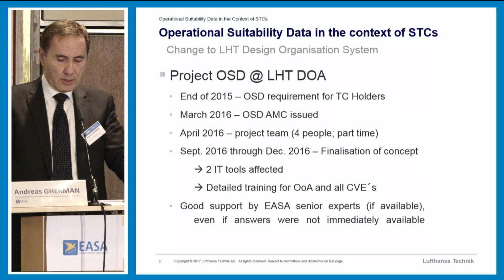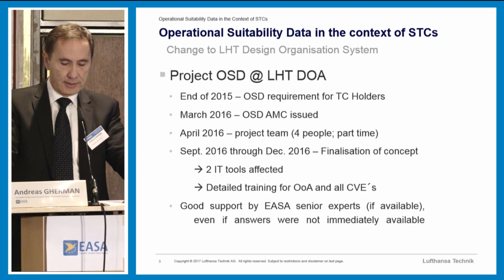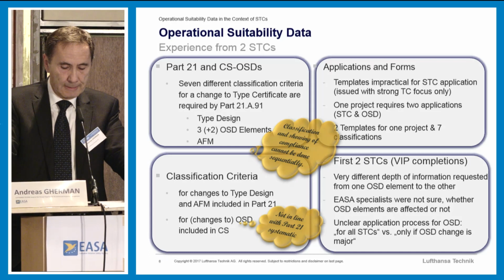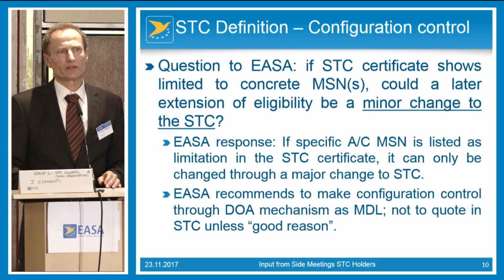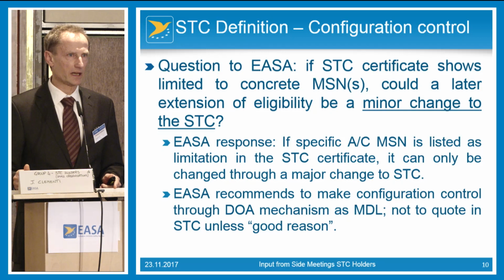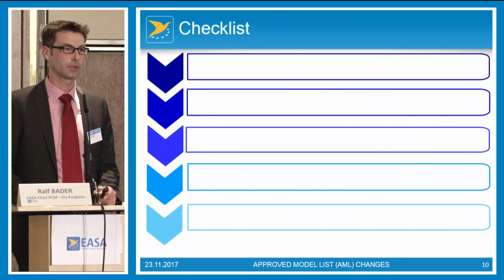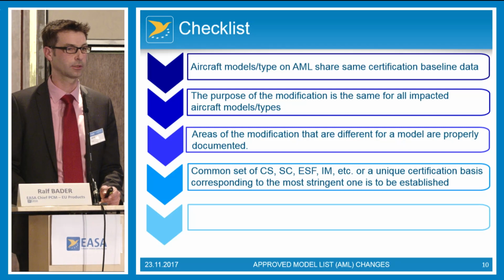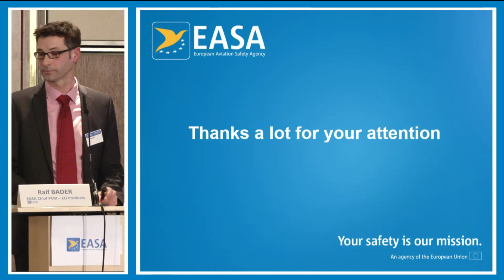Side Mtg group 4 & ASD topic, AML changes & Conclusion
Product Certification & Design Organisation Approval Workshop

AGENDA:

13:30 – 14:10
"ASD Presentation"
The presentation will introduce the concept of OSD implementation in the STC context
- D. Elten, Lufthansa Technik Quality Manager
- A. Gherman, Lufthansa Technik Head of the Design Organisation &
Intellectual Property Management

14:10 – 14:30
"Changes to Approved Models List to STC"
The presentations will provide the latest updates concerning the AML procedure in line with the upcoming CM
- R. Bader, EASA Chief PCM - EU Products

14:30 – 14:50
"Input from Side Meeting of Group 4: STCs holders (Small Organisations)"
The presentation will address the outcome of the side meeting of Group 4 Industry speaker(s)